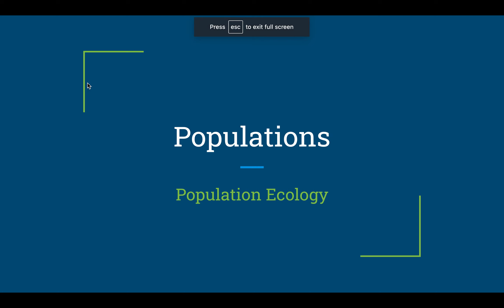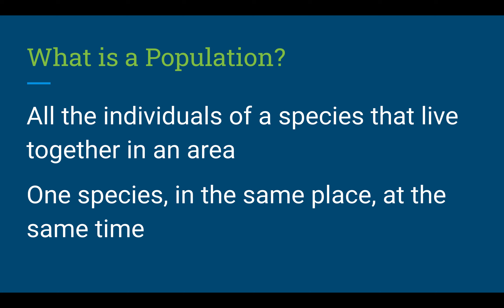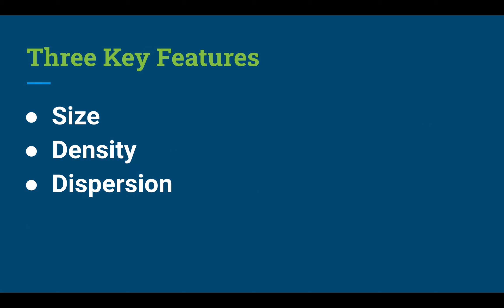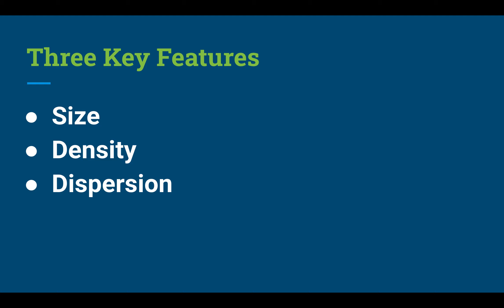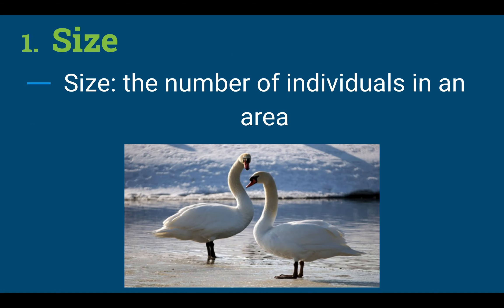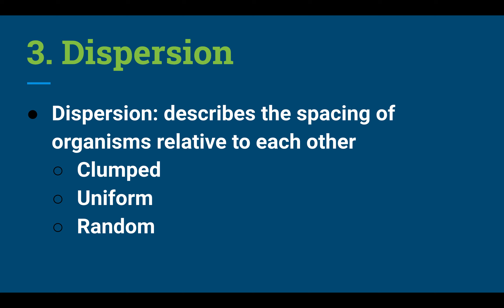Population Part 1